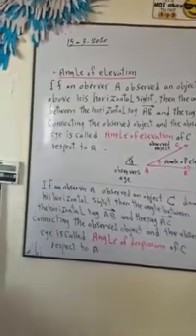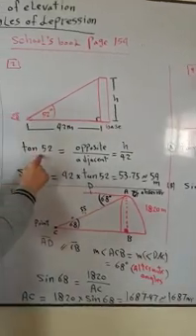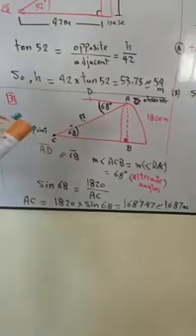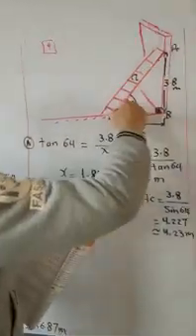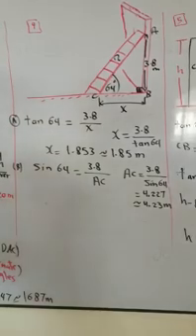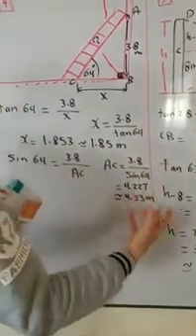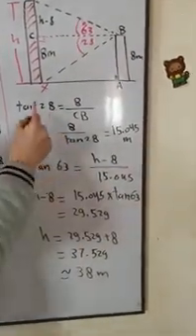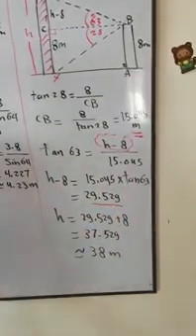Grade 10 math Session Angle of elevation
Grade 10 math Session